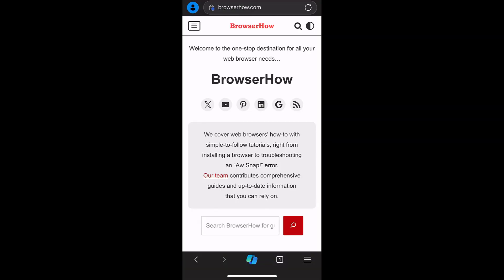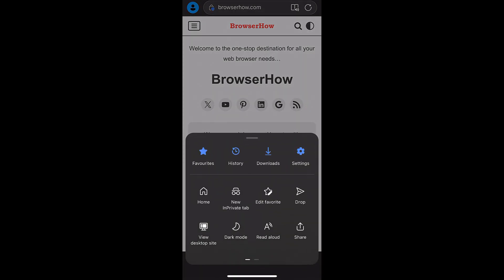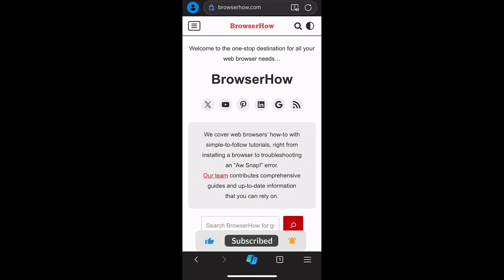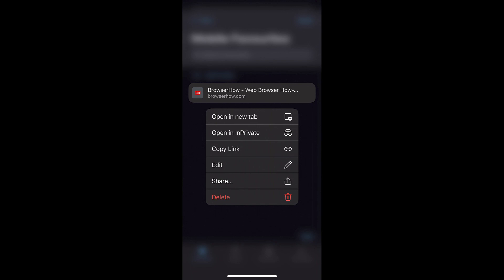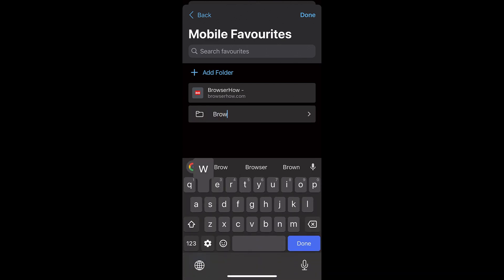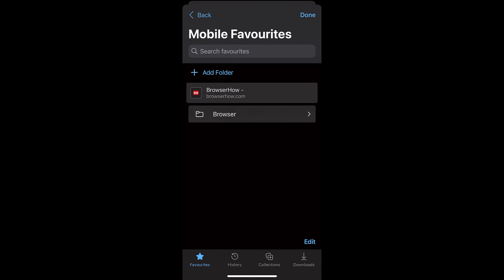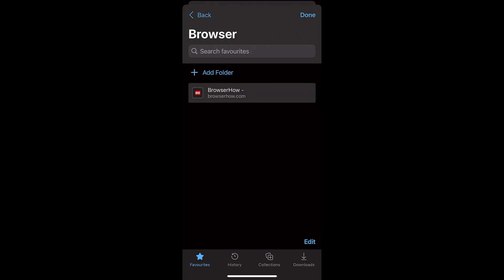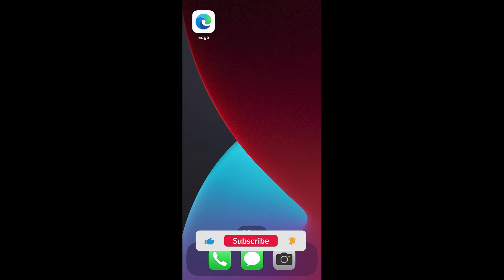How to Add, Edit, and Manage Bookmarks in the Edge app on iPhone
Bookmarks help you quickly access your favorite websites without searching for them again. In this guide, we'll walk you through the steps to save, organize, and modify your bookmarks for a smoother browsing experience.

To add a bookmark, tap the star icon in the address bar. To edit or delete a bookmark, go to the Favorites menu, tap Edit, and make your changes.